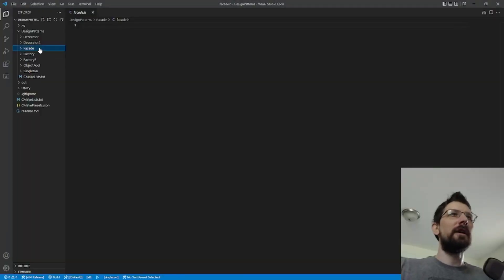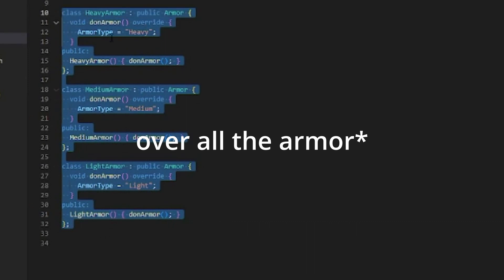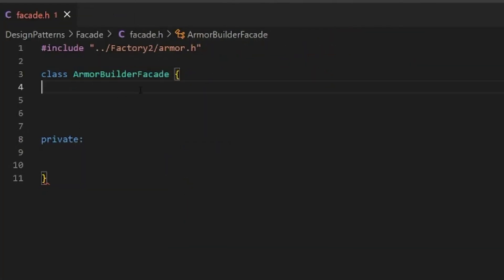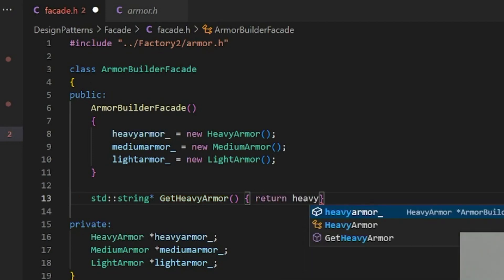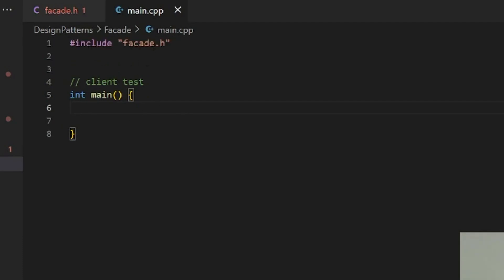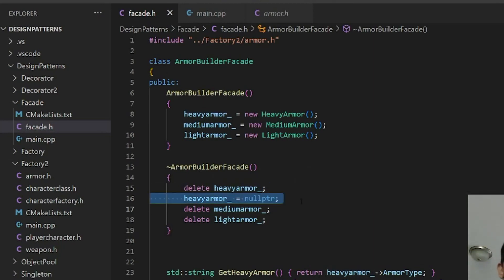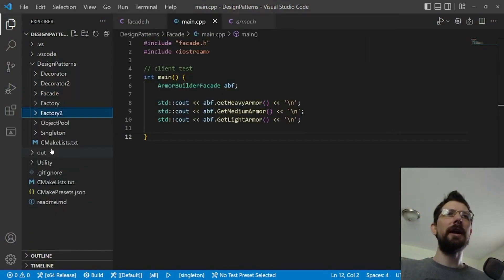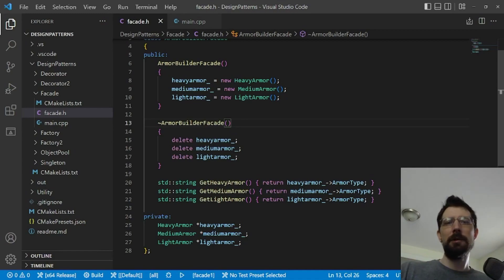The Facade Pattern - Programming Design Patterns - Ep 7 - C++ Coding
Notable Video Resources:
Video Written, Edited, & Produced By:
▶ Matthew Early